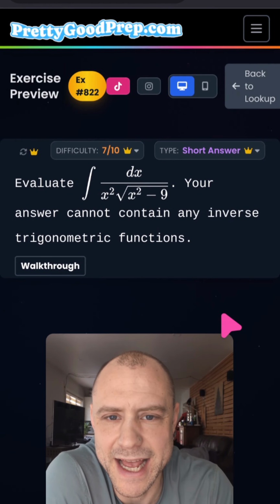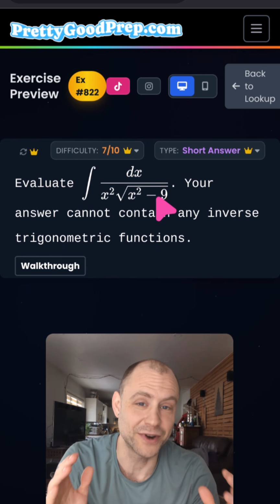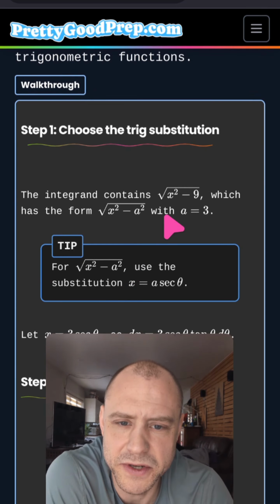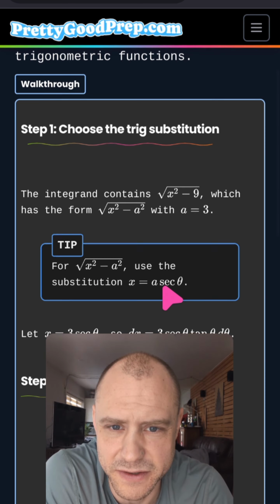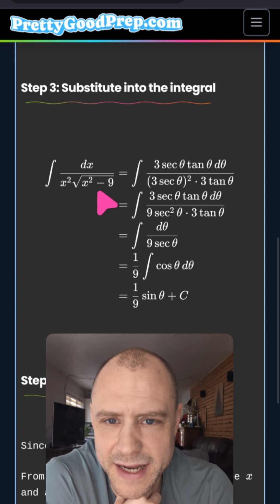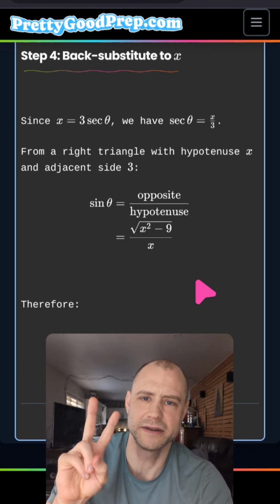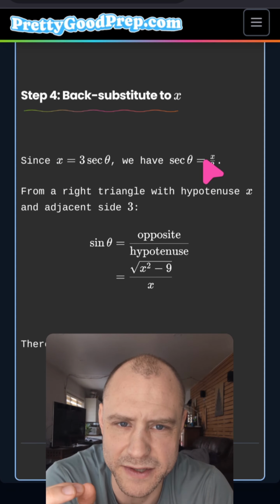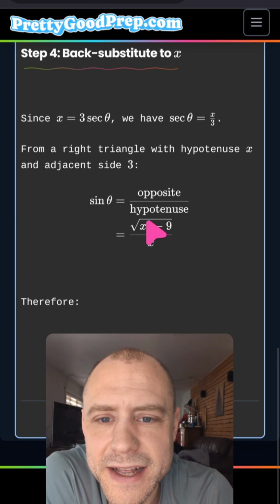Master trig substitution for calculus exams! 🔍